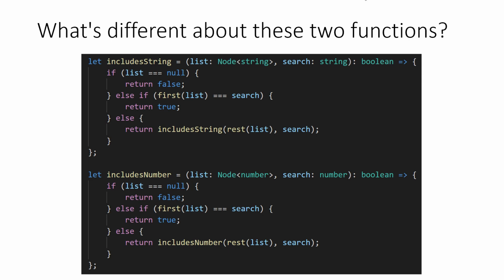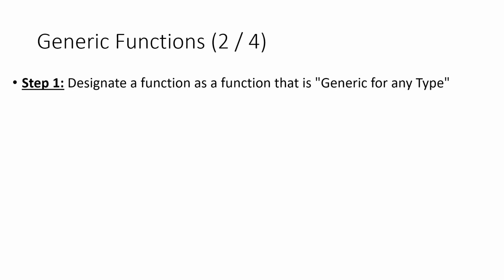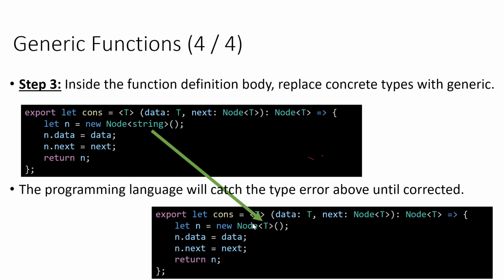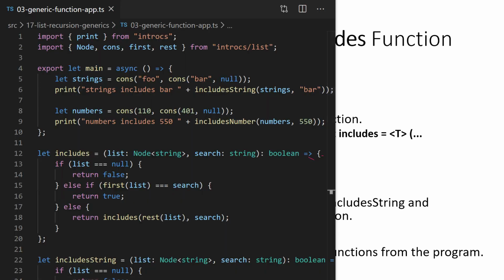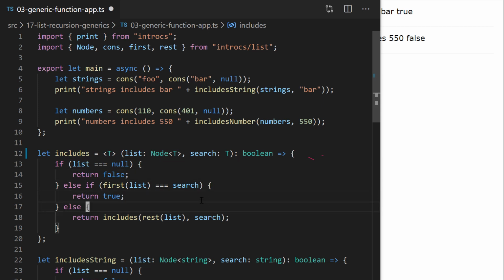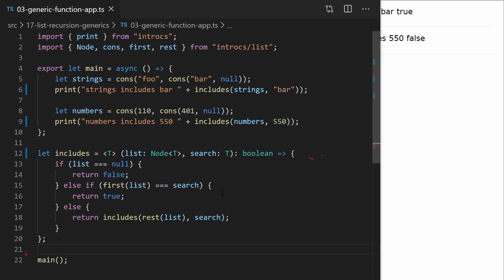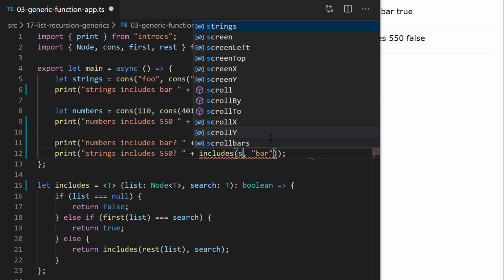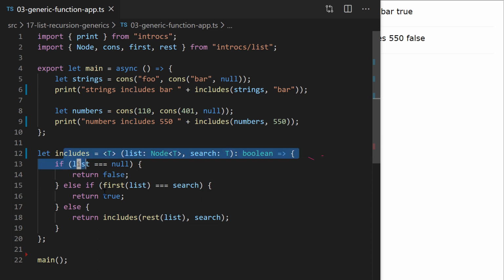110sp20 - 17.4 - Generic Functions